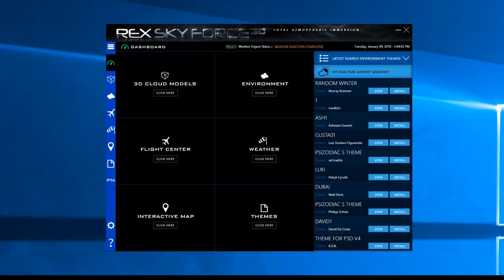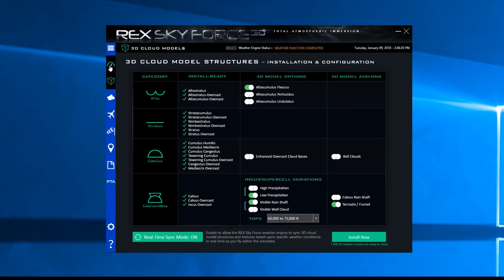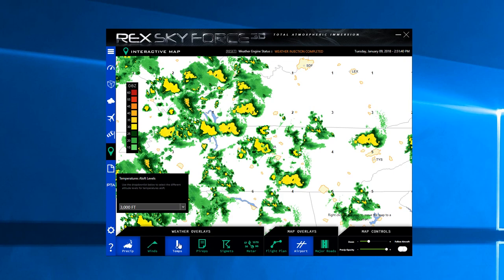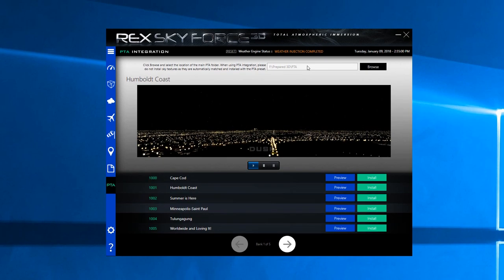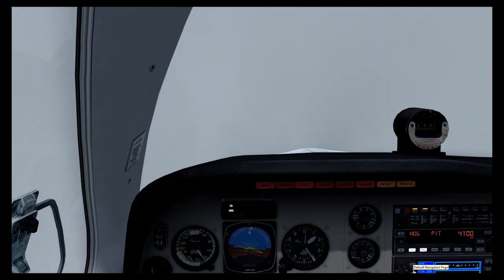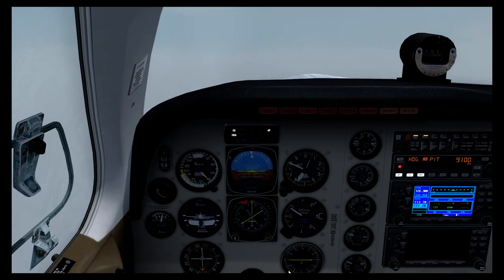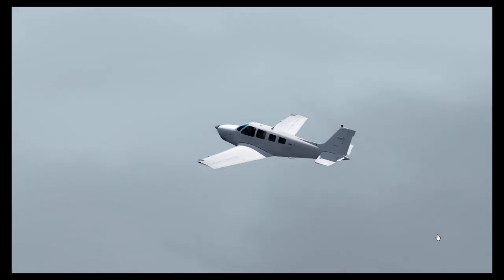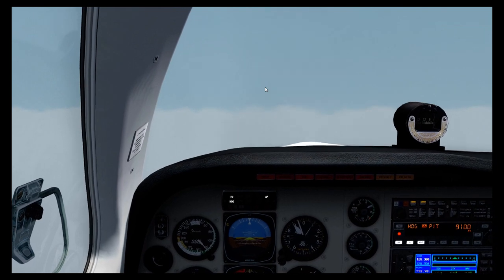REX Sky Force 3D Review - P3D V4.1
If you are on the fence on purchasing this REX Sky Force 3D for P3D, FSX or FSX-SE then I submit my review to help shed some light to help make your decision easier.  Not to worry Active Sky Next users.  This can work in conjunction with your software.

i7 4790K, OC 4.6 GHz
16GB RAM
Nvidia GTX 1060
Prepar3D V4.1
REX Sky Force 3d Review